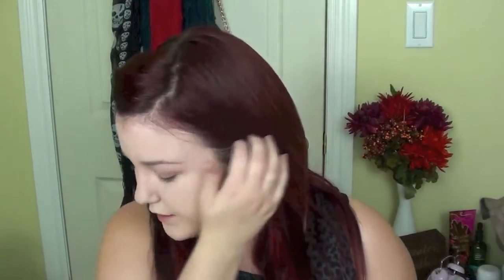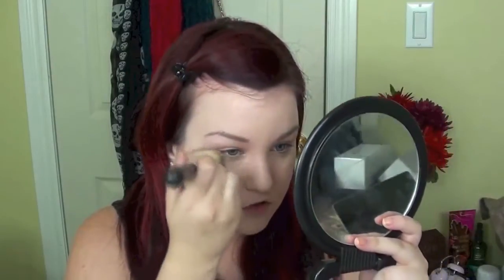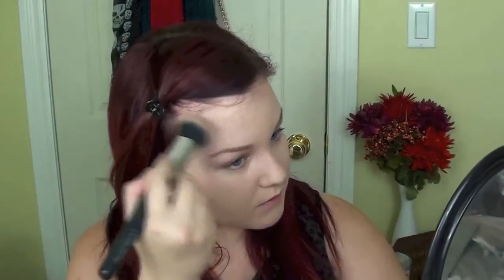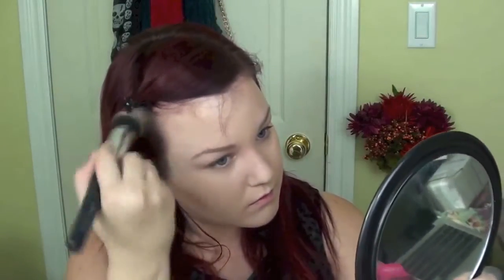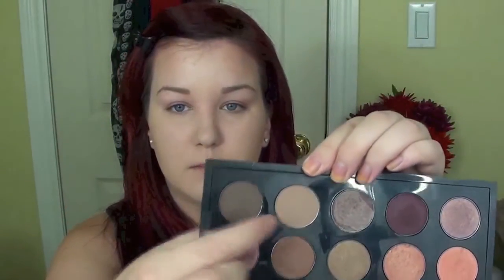❤ Fall Foundation Routine | Full Coverage & Long Lasting ❤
Expand for everything you need to know!